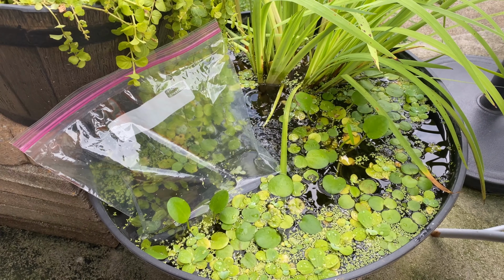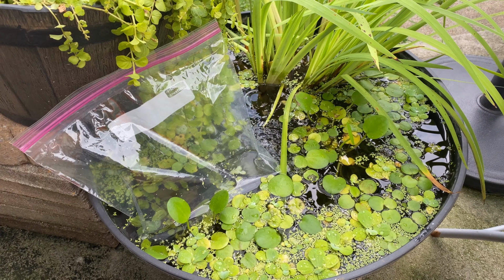I Moved Swordtails to the Micro-Pond!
I decided to move some swordtails form the 75 gallon planted community aquarium out into the patio micro pond.